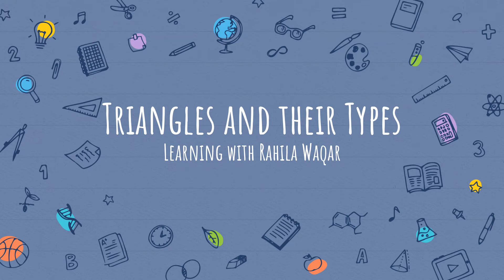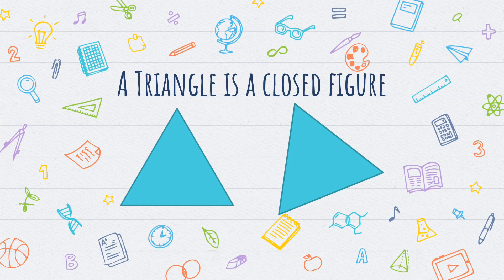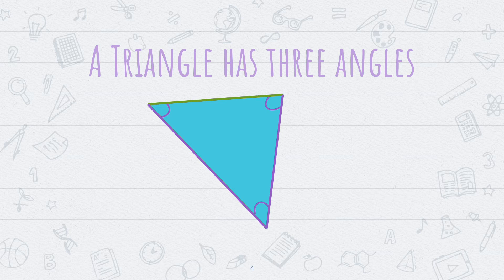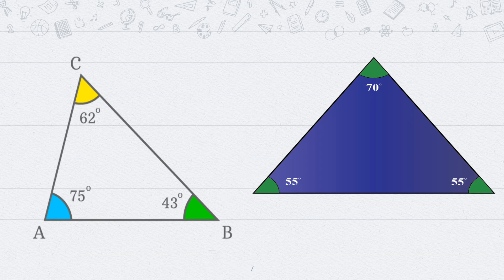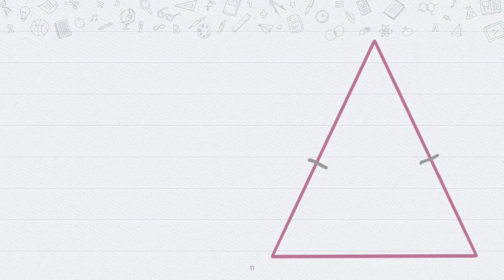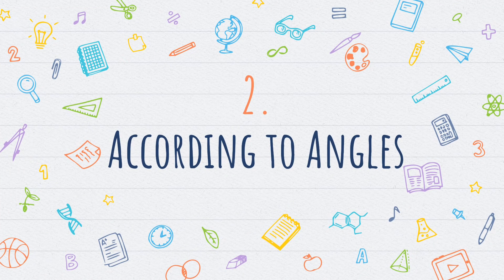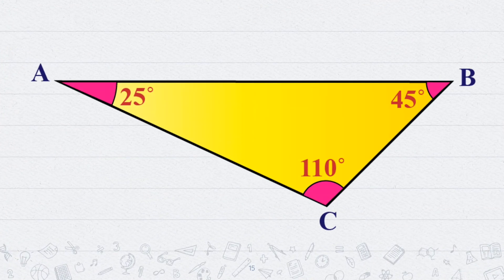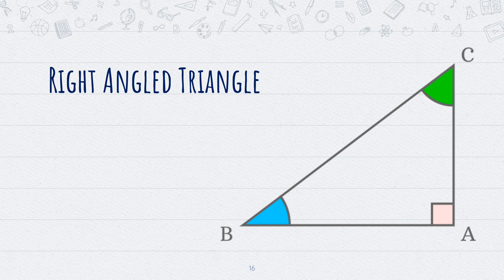Triangles and their Types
Triangles can be classified according to sides and according to angles. Both types are discussed at a basic level.